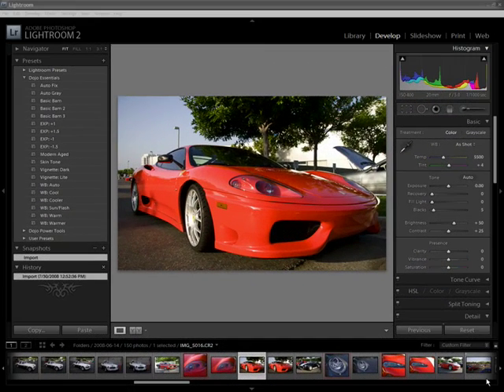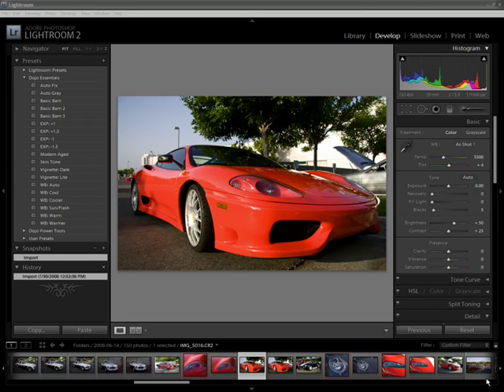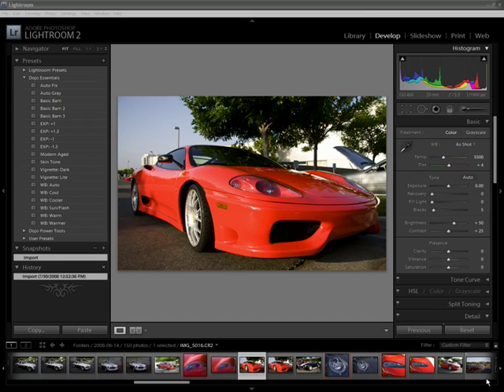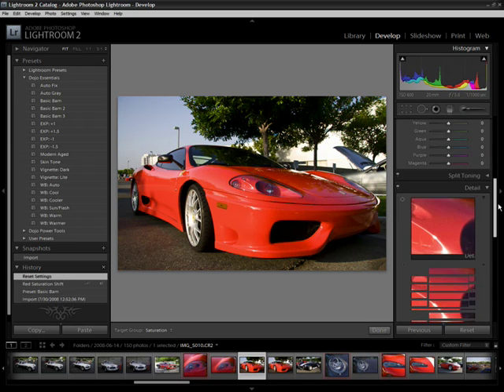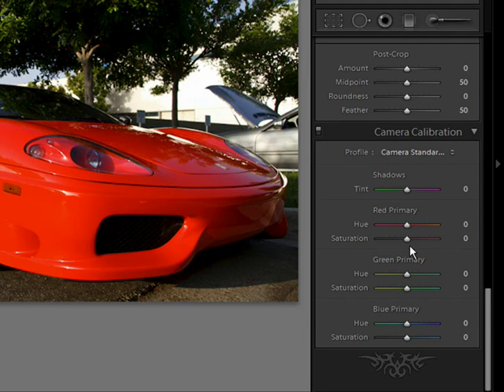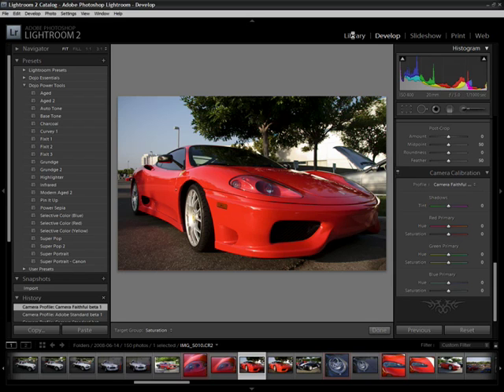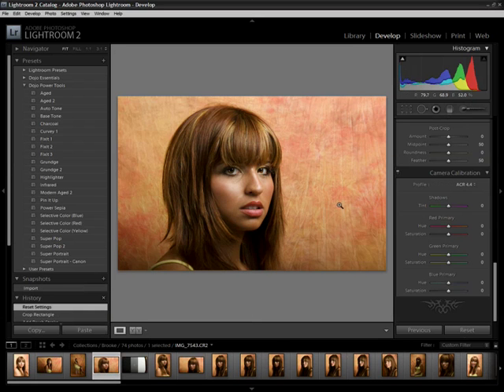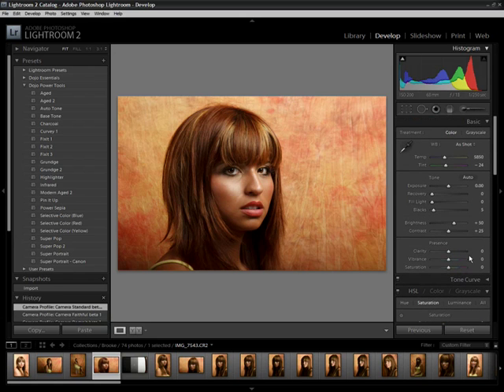Adobe Photopshop Lightroom Camera Calibration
shows how to use the new Adobe Camera Profiles with Lightroom 2.0's Camera Calibration feature to get your colors dialed in fast and accurately.